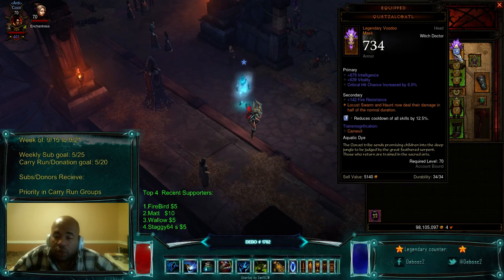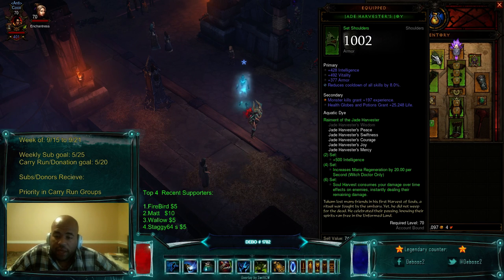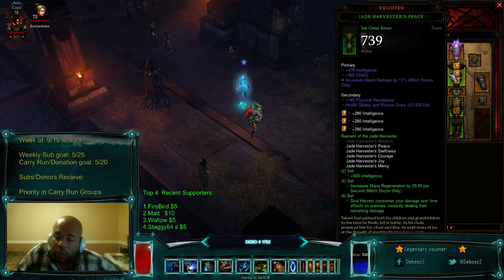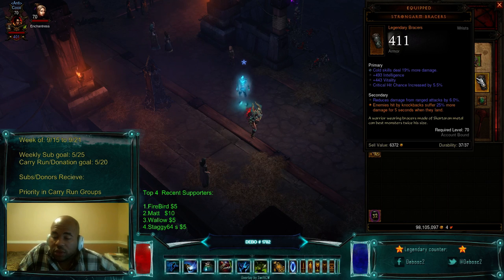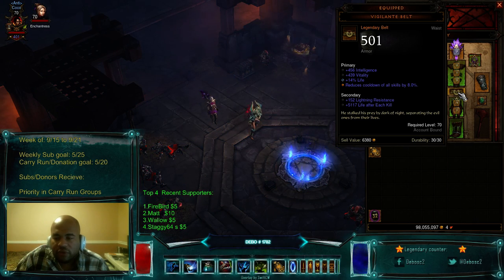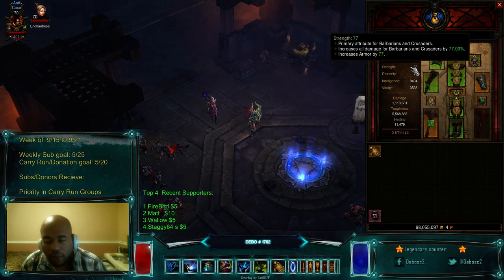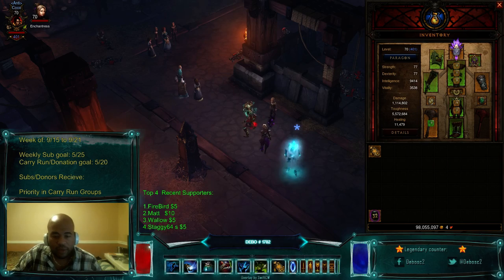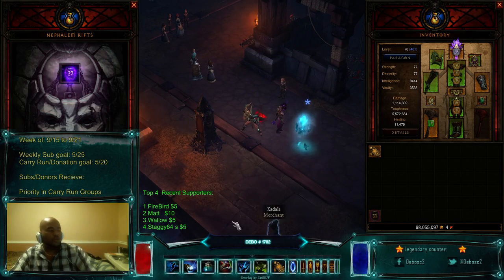Debo's Jade Guide Patch 2.1 part 1